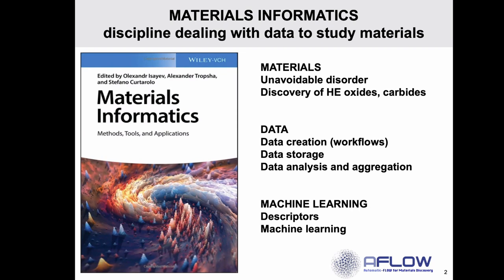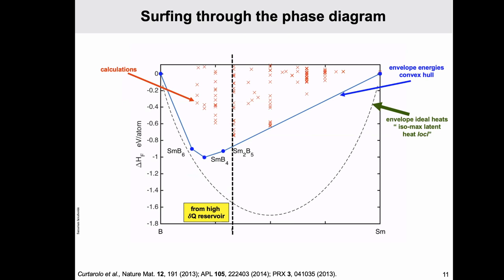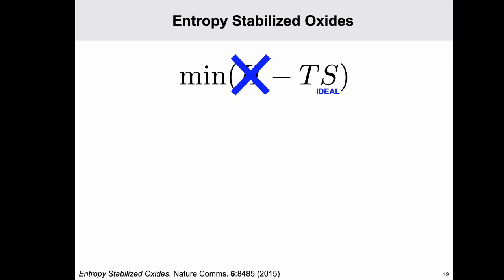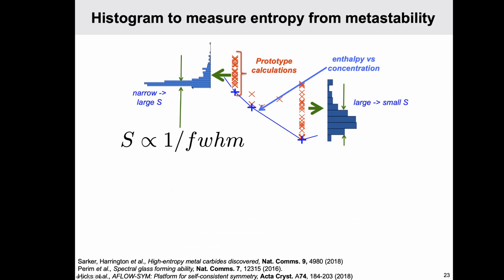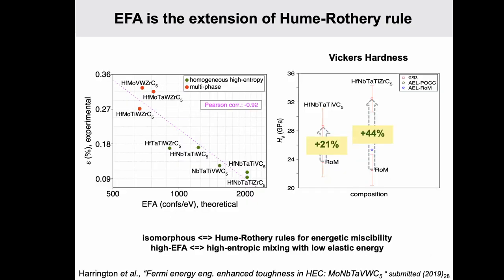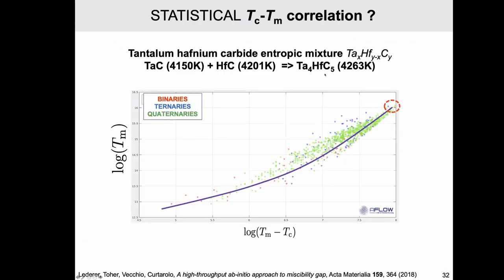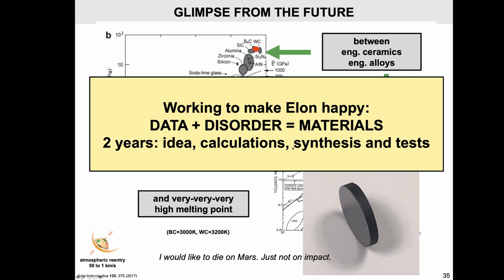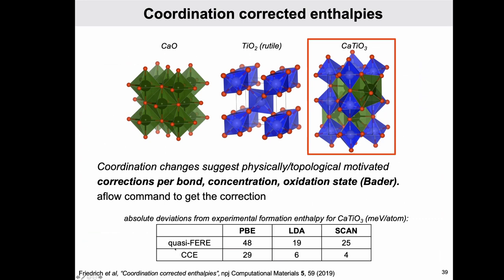ML4Science Seminar: Prof. Stefano Curtarolo (Duke)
Data, Disorder and Materials

Critical understanding of large amount of data exposes the unavoidability of disorder and leads to new descriptors for discovering entropic materials. The formalism, based on the energy distribution spectrum of randomized calculations, captures the accessibility of equally-sampled states near the ground state and quantifies configurational disorder capable of stabilizing high-entropy homogeneous phases. The methodology - applied to disordered refractory 5-metal carbides (promising candidates for high-hardness, high-melting point applications) – uncovers scientific surprises. Directions for entropic reciprocal ceramics are also discussed.